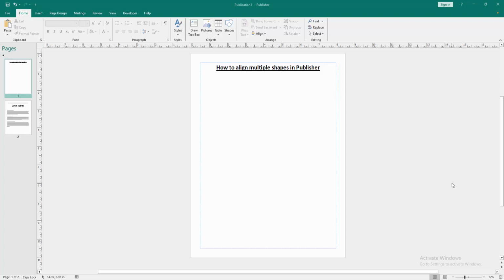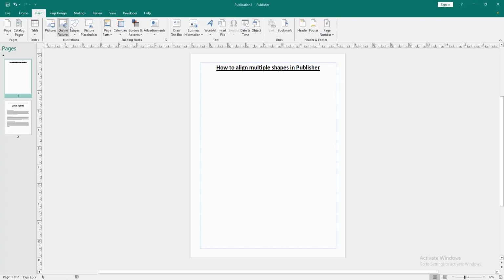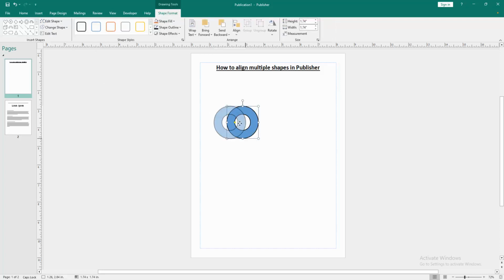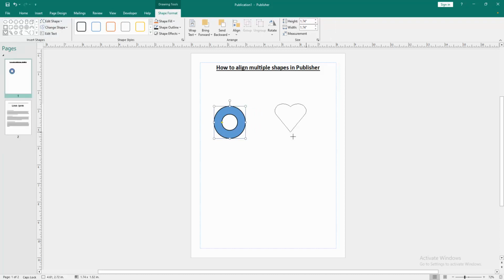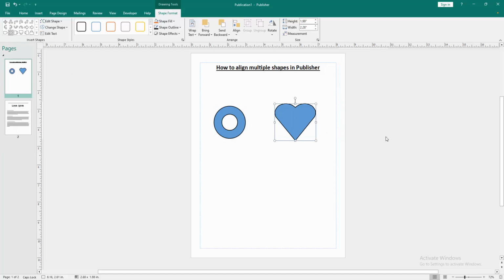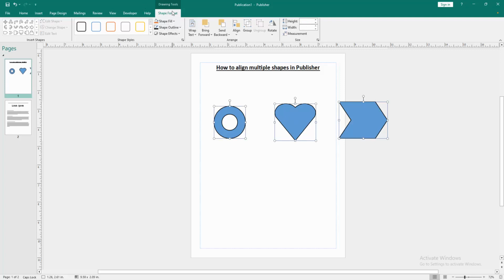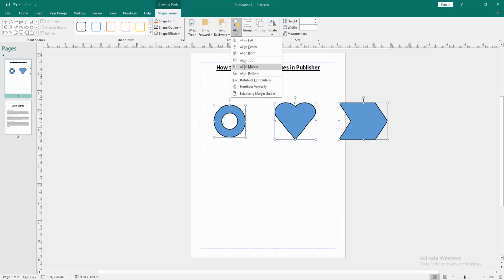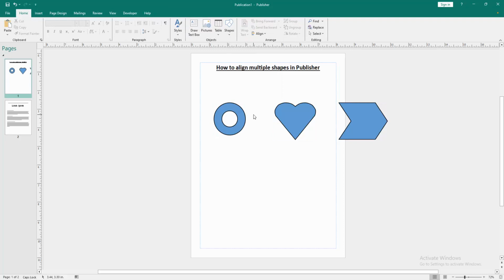How to align multiple shapes in Publisher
Assalamu Walaikum,
In this video I will show you, How to align multiple shapes in Publisher.  Let's get started.